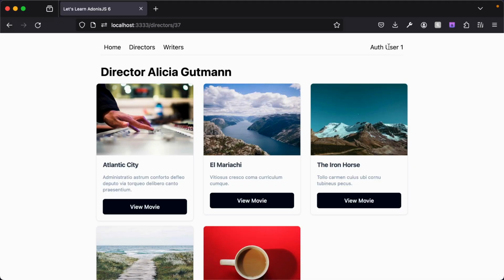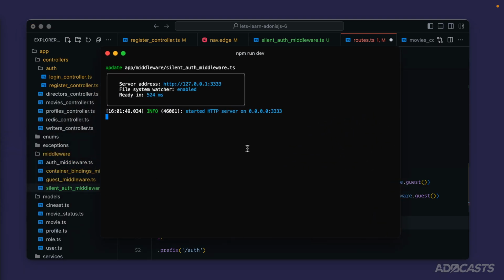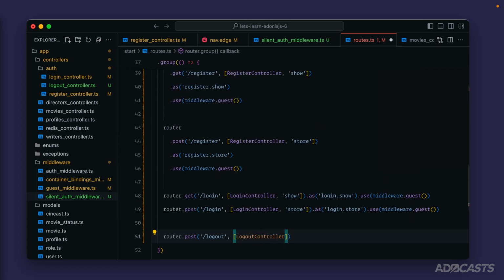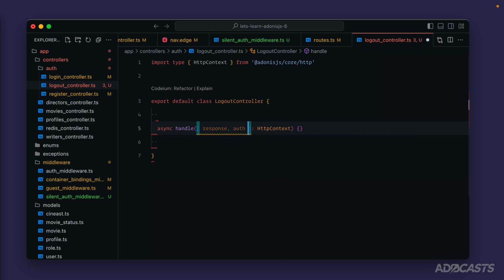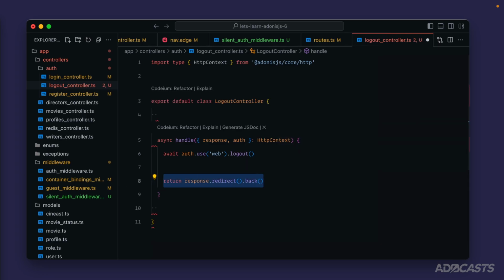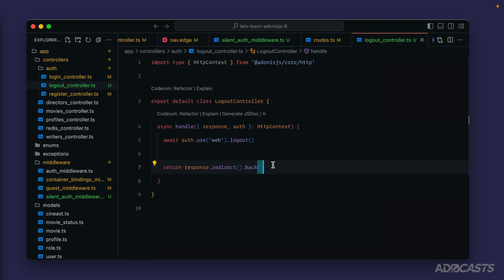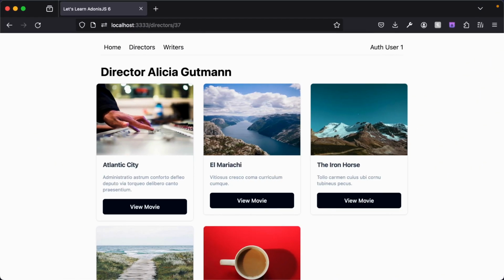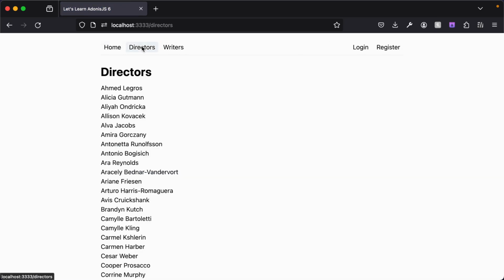Let's Learn AdonisJS 6: Ep 7.3 - Logging Out An Authenticated User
Learn how to logout/logoff an authenticated user

In this lesson, we'll learn how to logout an authenticated user using a POST request with CSRF protection.

⏰ Timestamps
00:00 - Creating Our Logout Route and Controller
01:00 - Logging Out A User
01:35 - Adding A Logout Form
02:05 - Testing Our Logout

Socials